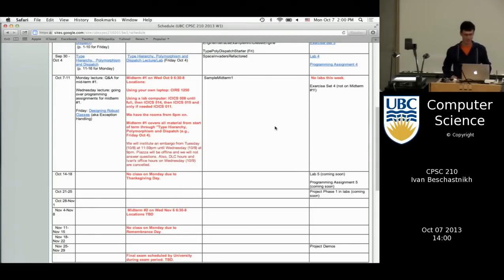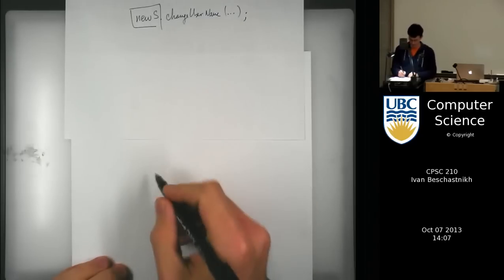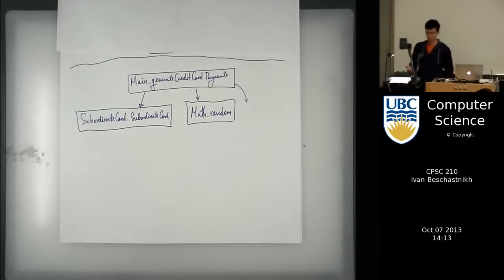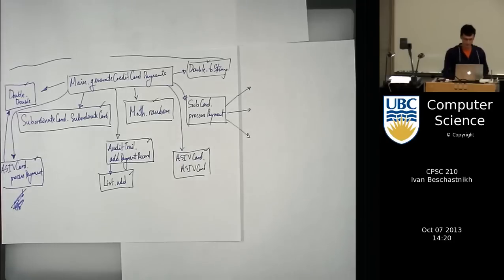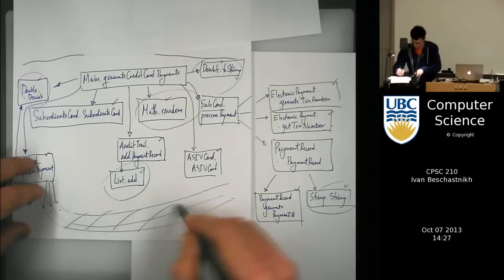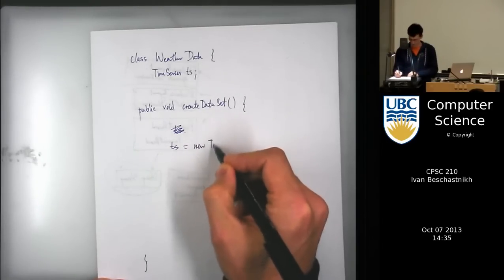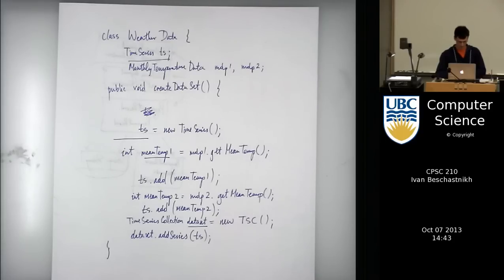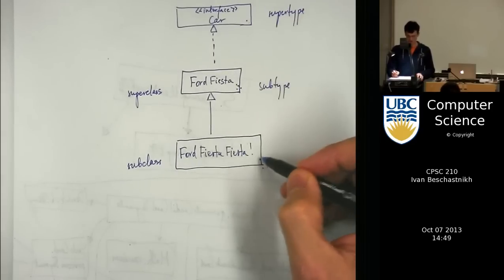Lecture/Q&A on 10/7/2013